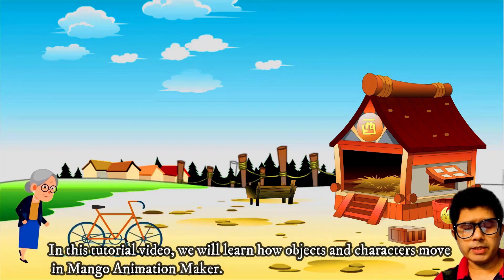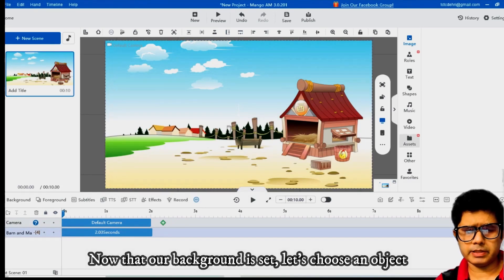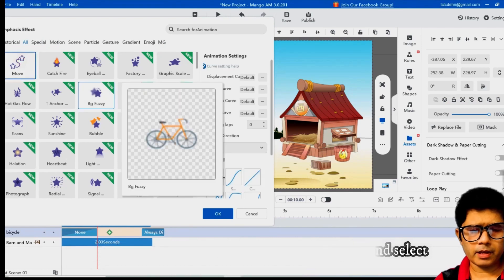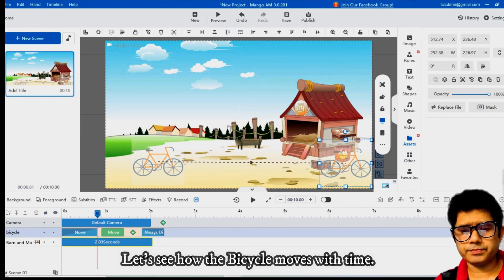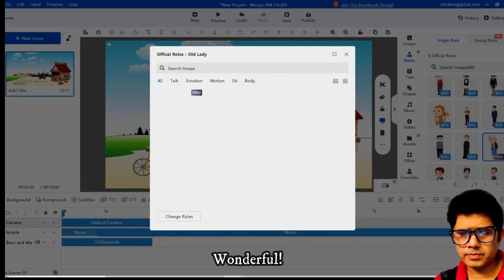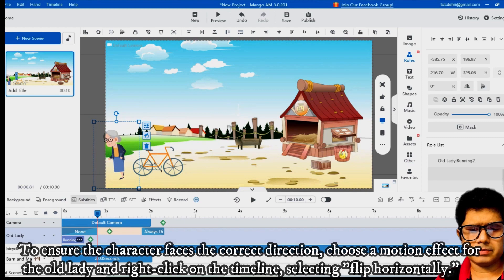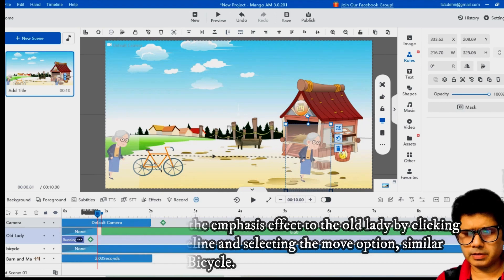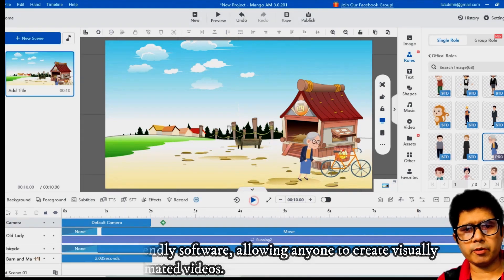How to Move Objects or Characters in Mango Animation Maker | Mango AM Tutorial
🎁Mango Animation Maker tutorial for beginners！

In this video, we show you how you can use Mango Animation Maker to move objects or characters. It is a powerful animation maker to help you create stunning animated videos.

Timestamp:
0:00 Intro
0:14 Create a new project
0:19 Set a background
0:30 Add an object
0:46 Add motion effects
1:39 Add characters
2:47 Preview the video